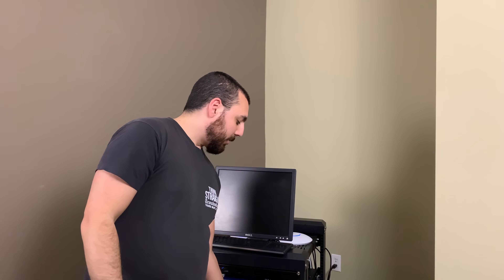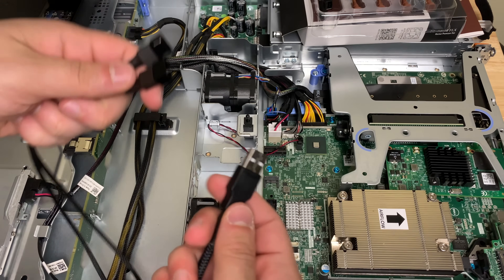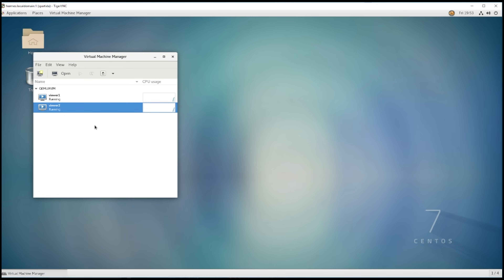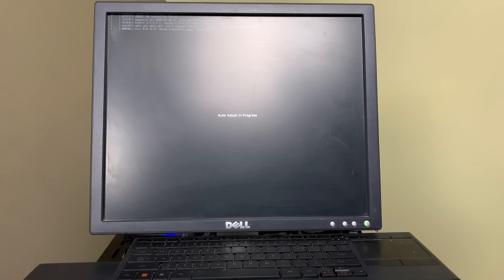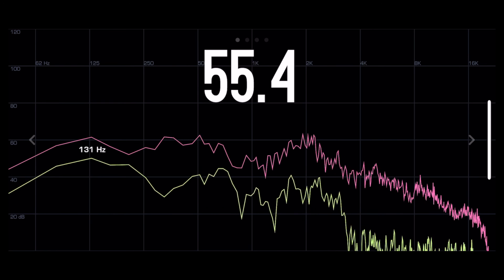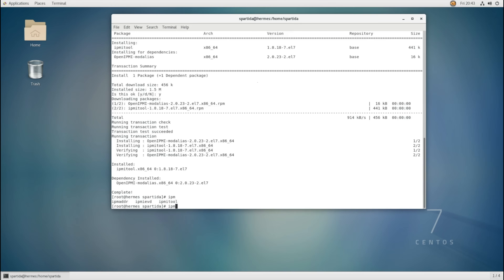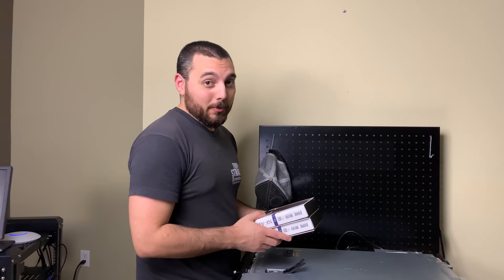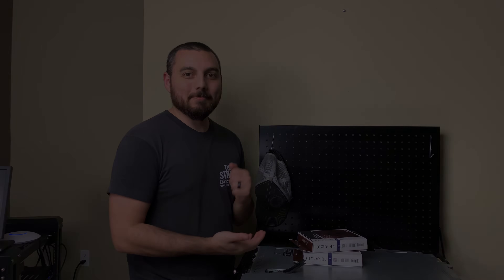Trying to Quiet Down a Dell PowerEdge R330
We basically just explore a couple different ways to silence the Dell R330 server.  One fails miserably and the other is super effective.  Software is the way to go.

Link for some help to quiet your PowerEdge server for home!

Chapters
Stock fan overview - 0:34
Noctua 40mm unbox - 1:06
Sound baseline - 3:59
Heat baseline - 5:43
Fan adapter install - 6:44
Sound Test with adapter - 9:22
Heat test with adapter - 10:06
Adapter recap and way forward - 11:48
Using IPMI to reduce fan speeed - 12:34
Install IPMI on CentOS 7 - 12:36
IPMI command overview - 13:23
Heat test with software change - 15:12
Sound test with software change - 16:17
Conclusion - 16:55